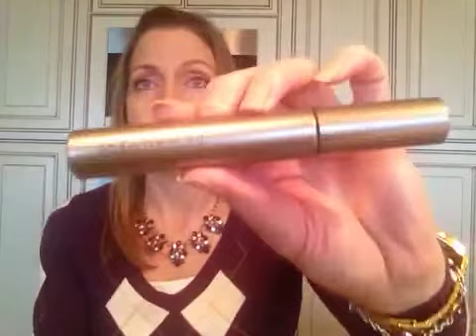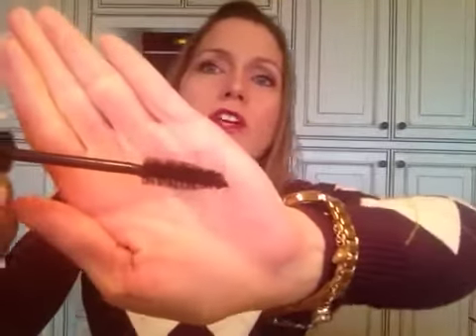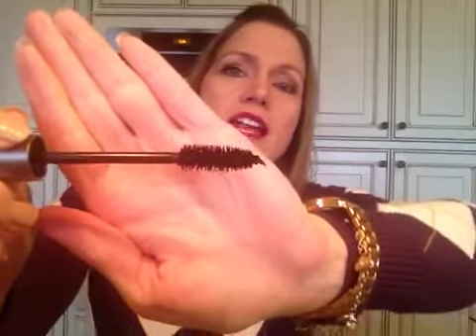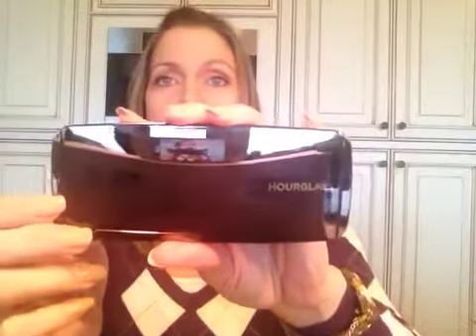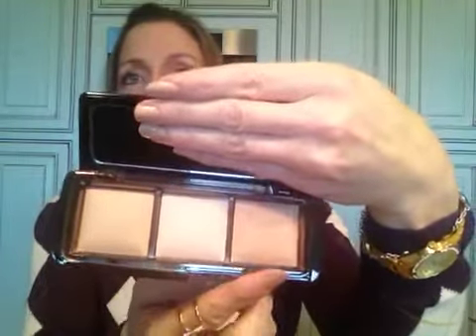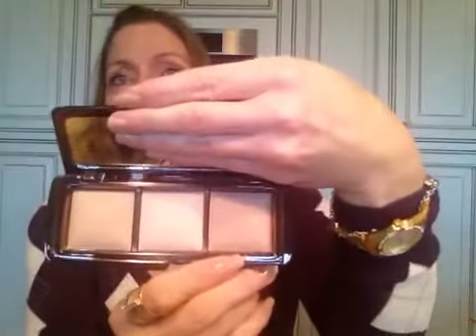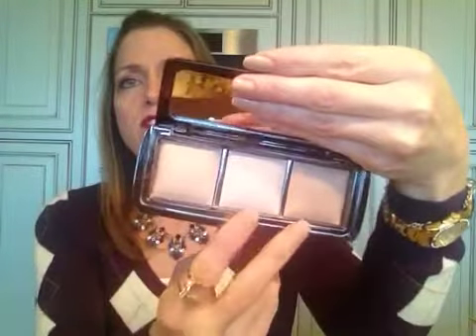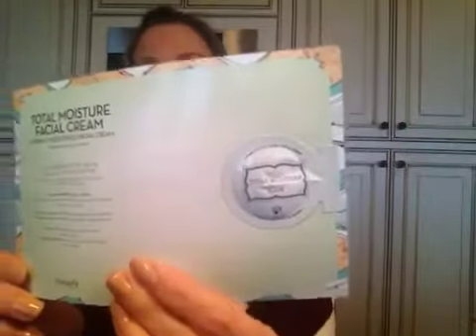Sephora & Kate Spade Haul Part 1